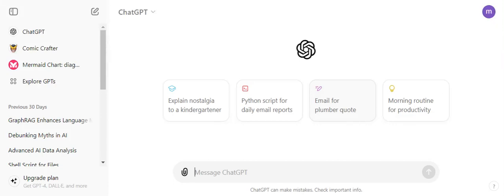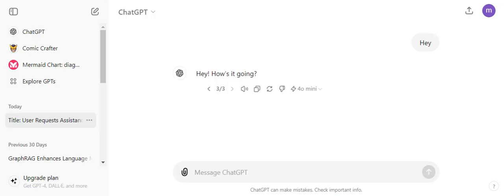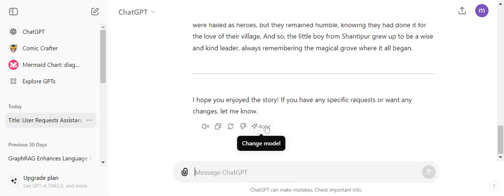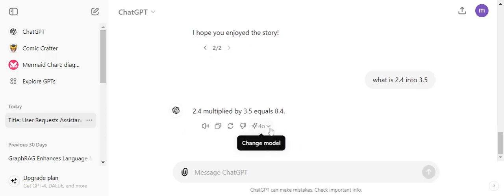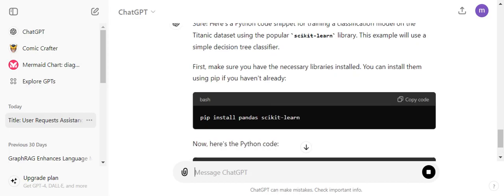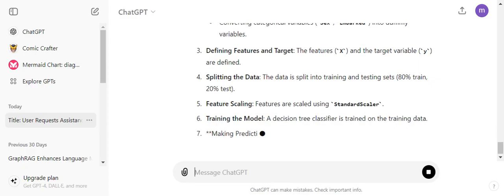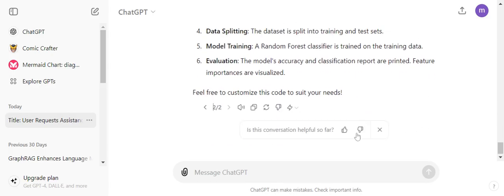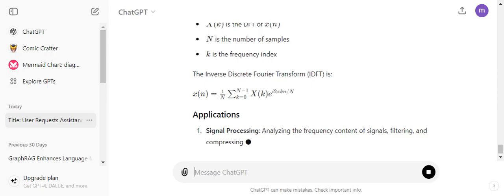GPT-4o mini by OpenAI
This video demonstrates the realtime performance of the newest LLM model launched by OpenAI i.e. GPT 4o mini which is blazing fast and reduces cost as well.